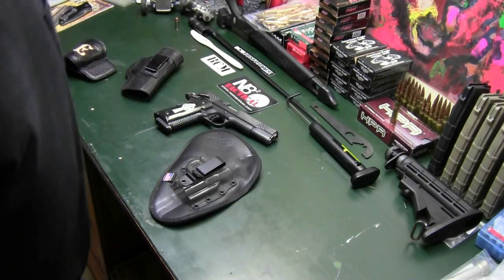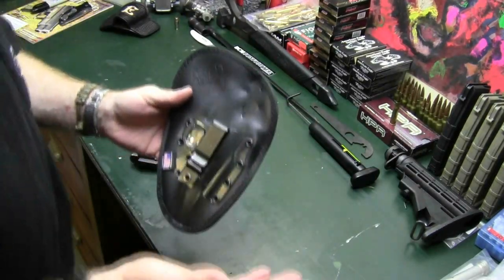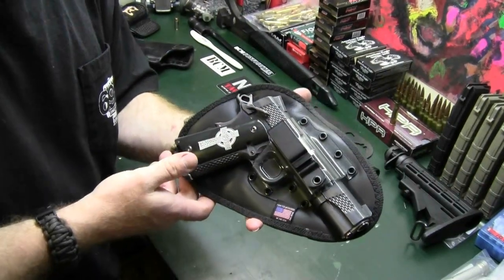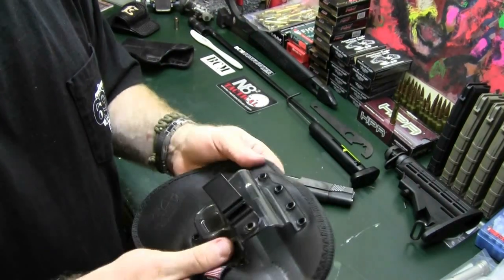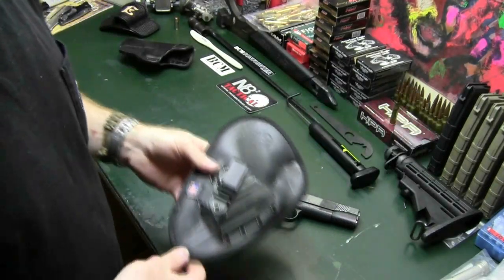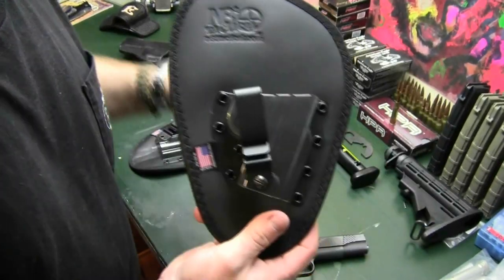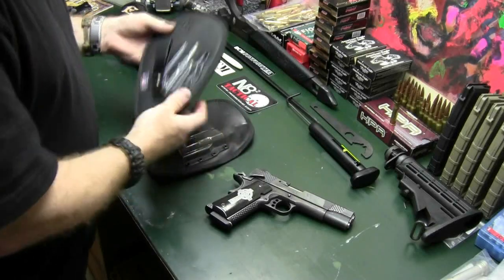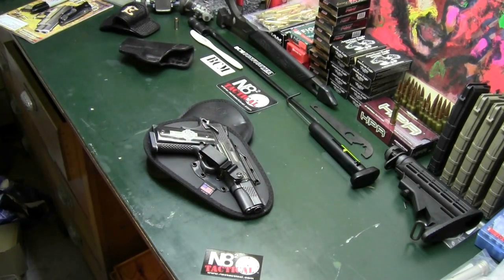N82 Tactical Professional Holster- Review and update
This is my review of the N82 Tactical Professional Holster.
I have been using the holster for over 3 months now and have been asked for my thoughts ... Here it is!

*Please check check out their FAQ section.*
Do Not us liquid threadlocker on the screw!
The threadlocker chemically effects the polycarbonate. It will crack it and by doing this you will void your warranty.